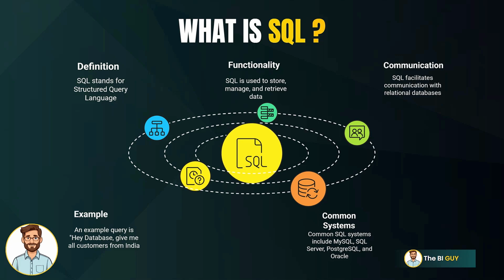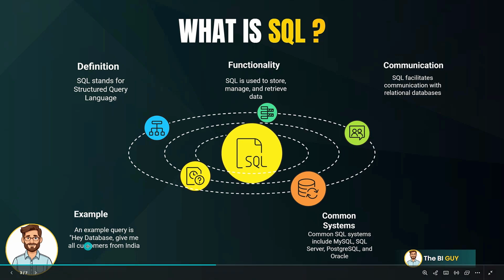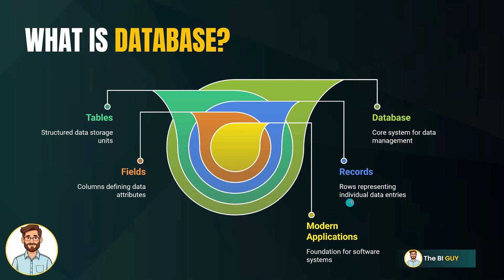SQL Full Overview for Beginners | What is SQL, Database & Who Uses SQL?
What is SQL? In this beginner-friendly video, you’ll get a complete SQL overview where we explain what SQL is, what a database is, when SQL is used, and who uses SQL all under 5 minutes.

If you are a student, fresher, data analyst, business analyst, or aspiring data professional, this video will help you understand the basics of SQL in a simple and easy way.

SQL (Structured Query Language) is one of the most in-demand skills in data analytics, data science, business intelligence, and software development. Almost every company uses SQL to work with databases.

When SQL is used in real life

Who uses SQL (Analysts, Developers, Data Scientists)

Why SQL is important for your career

This video is part of my SQL tutorial for beginners series, where I break down complex concepts into simple, practical explanations.

ashish-solanki-thebiguy]